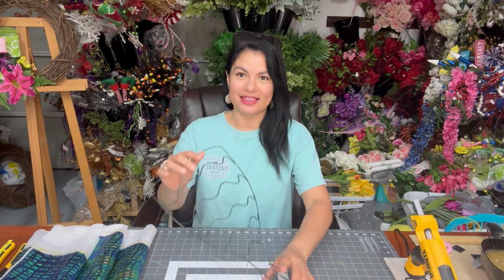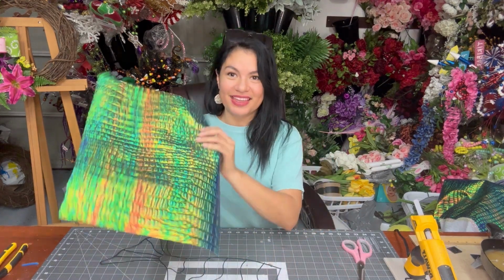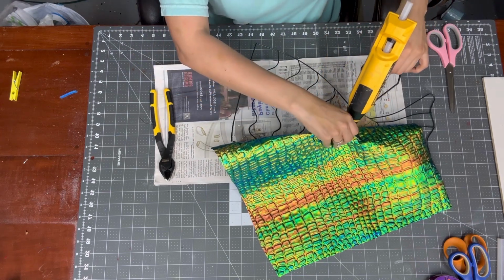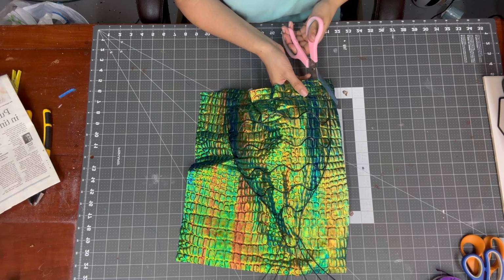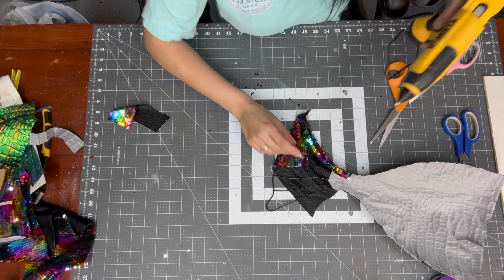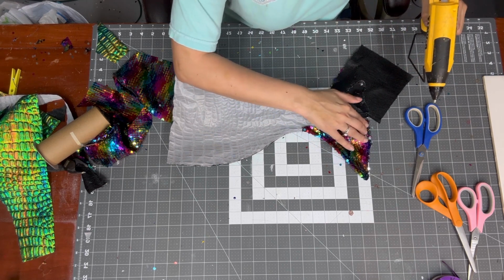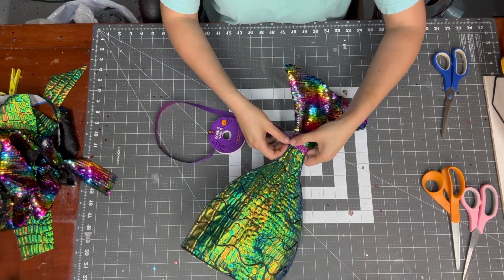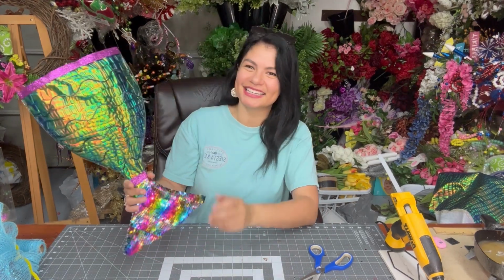How To Make A Mermaid Wreath | DIY Mermaid Wreath | DIY Beach Wreath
Make a splash with this pretty Mermaid wreath ! I made mine for my little girl’s mermaid themed birthday party!  I’ll show you step by step from start to finish how to create this beauty. It’s fun and much easier than you think !

If you like this tutorial, please give it a thumbs up, say hi in the comments and let me know what state you are watching me from, and subscribe to my channel to learn the art of wreath making and diy home decor. I love meeting fellow crafting enthusiasts!

Fabric Scissors
Regular Scissors
Gorilla Glue Sticks
Hot Glue Gun
Measuring and Cutting Mat

Mermaid Tale Wreath Frame (dollar tree)
Shimmery Green Cloth - 1 yard (any fabric store)
Sequence Reversible Ribbon (Walmart or any fabric store)
Purple Glittery Ribbon